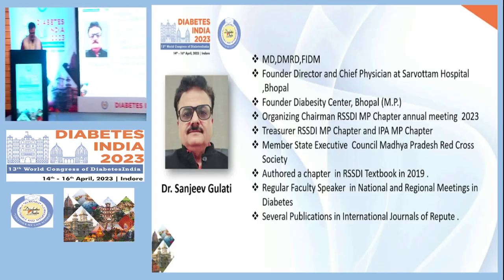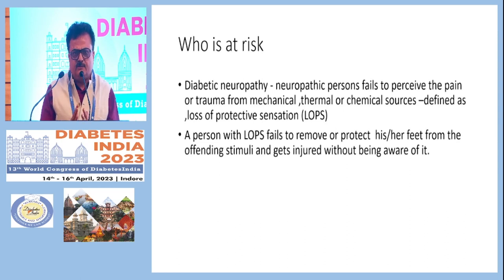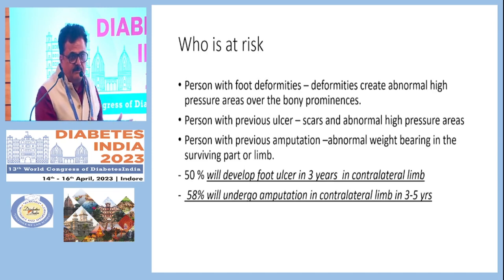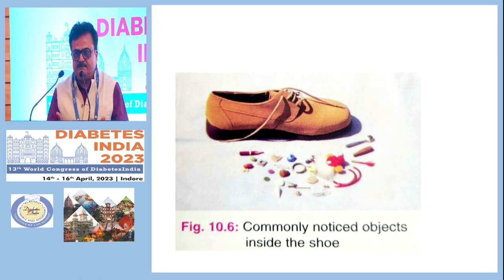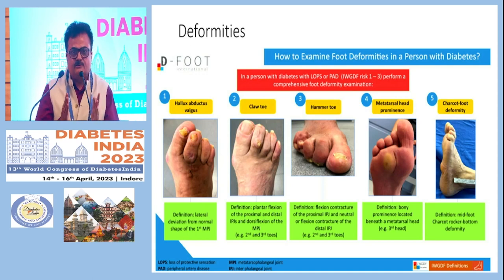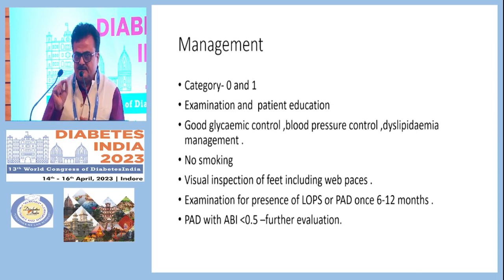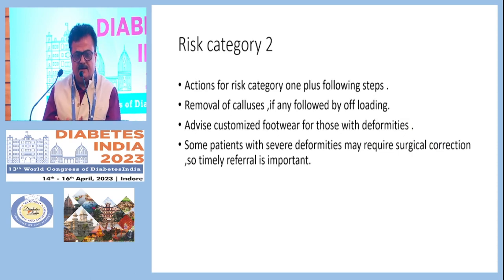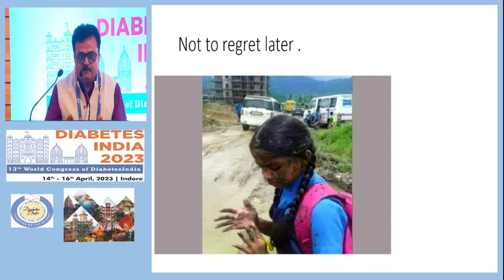Dr. Sanjeev Gulati | Diabetes India 2023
Topic: Management of At-risk Foot